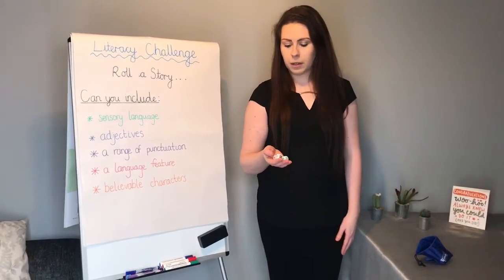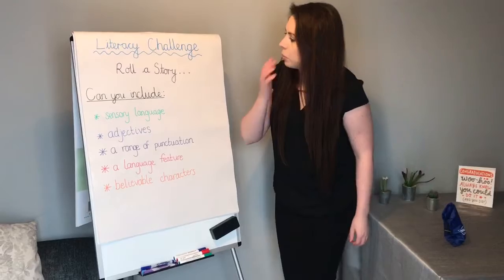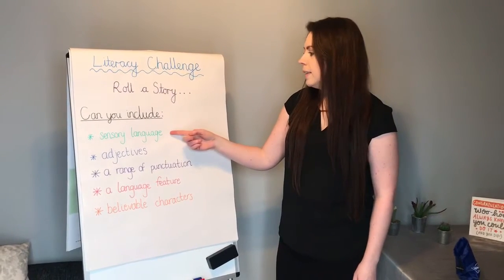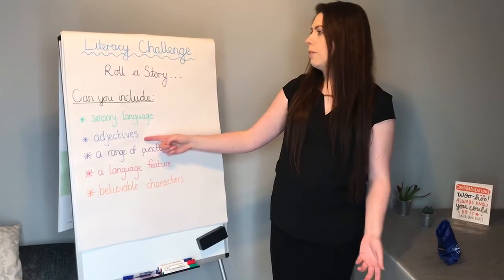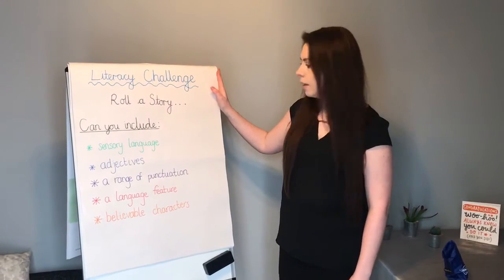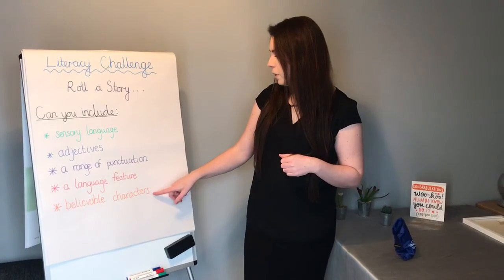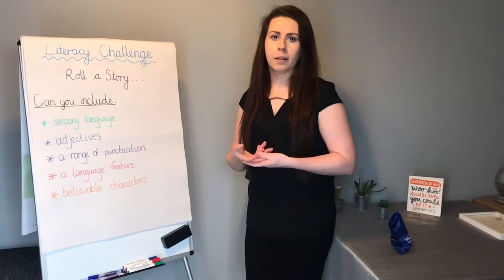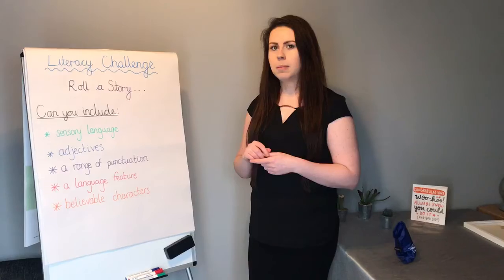Miss Powell’s Roll a Story Literacy Challenge